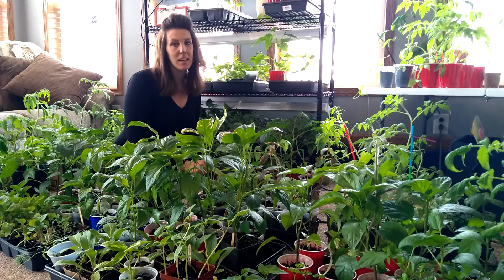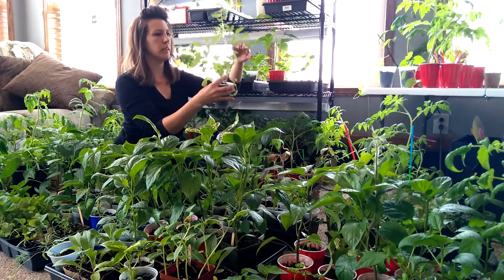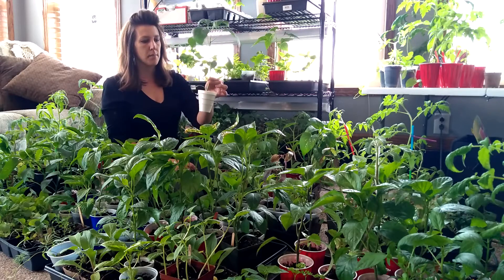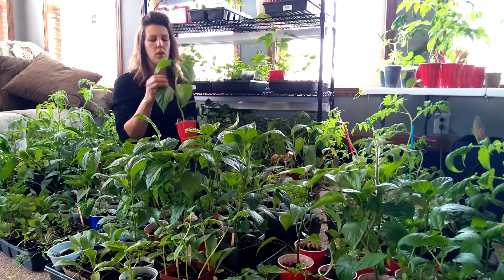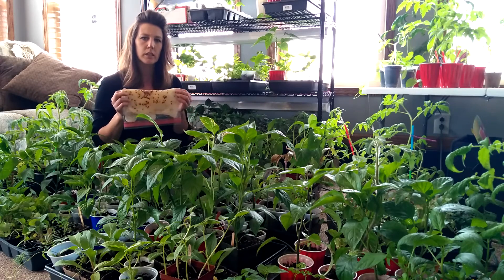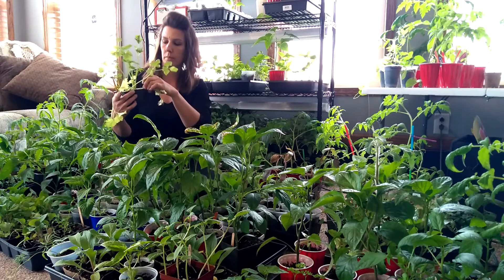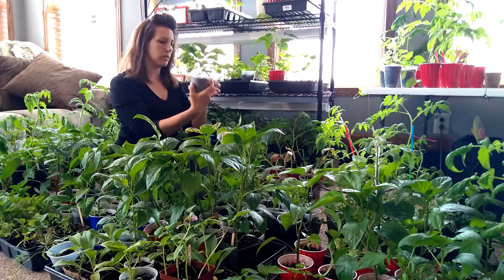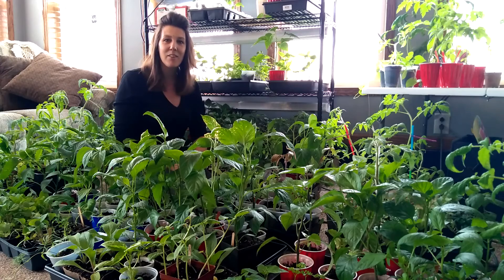I'm Surrounded by Plants! Plus more seeds!!!